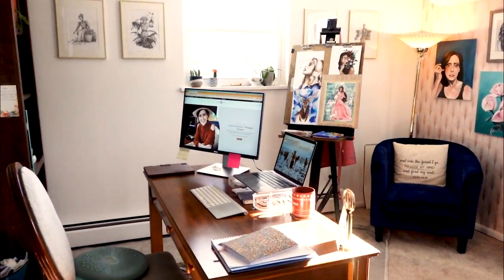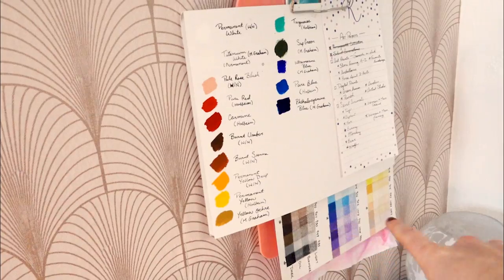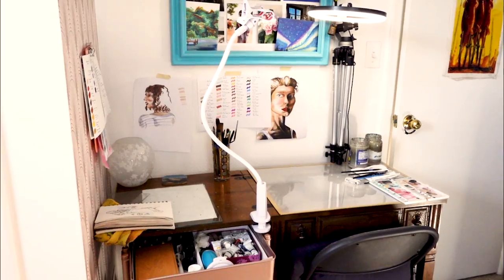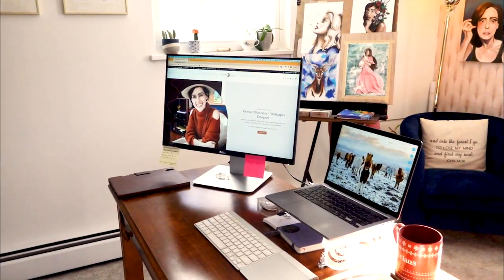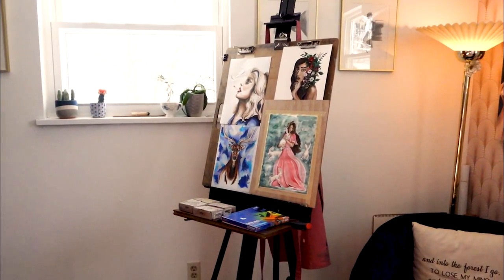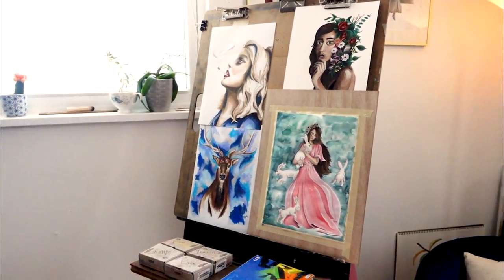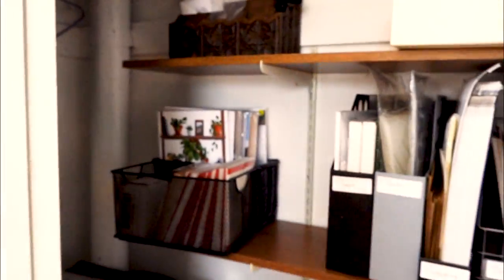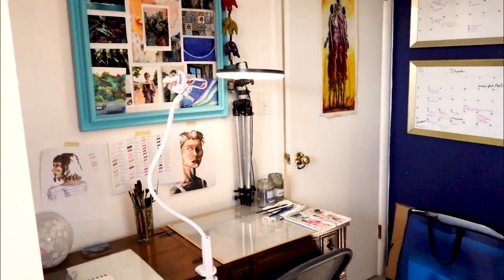Modern Magic Studio Tour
This is where the magic happens. Where art is made, ideas are brainstormed, and shipments are fulfilled. It can also be where loathing and self-doubt take place but I try to keep that to a minimum.

My studio was designed to not only fit all my needs as an artist but to be a calm and inspiring space that I can escape to day after day, which is good since I spend 90% of my time here.

From a calming color palette to plenty of space to do my work, I've designed my little corner of the house into an atelier that works for me and keeps the creative process alive. Follow along as I show you inside of my studio where the magic happen for Modern Magic.